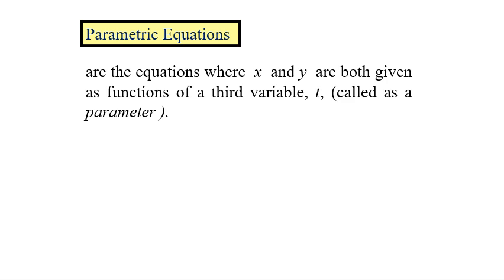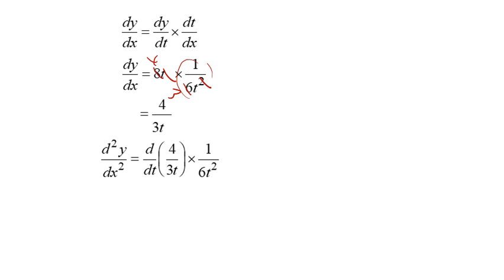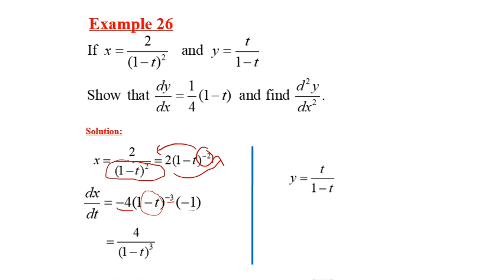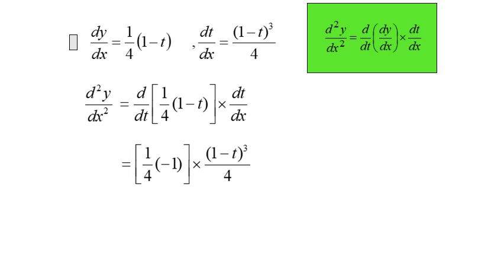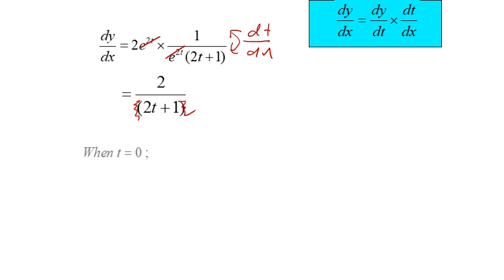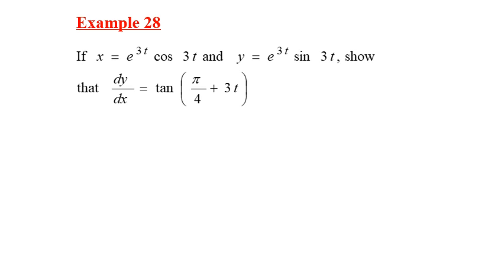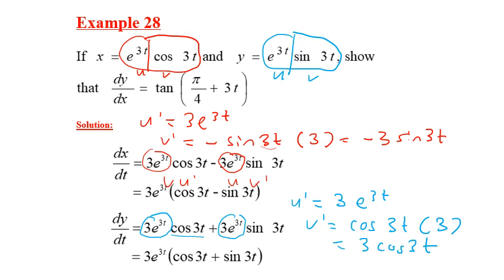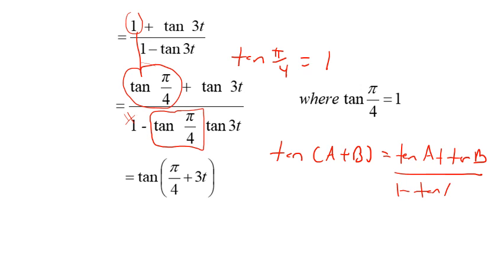Parametric Differentiation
Last subtopic in Chapter 9, Parametric Differentiation